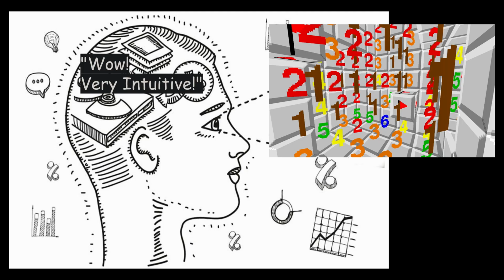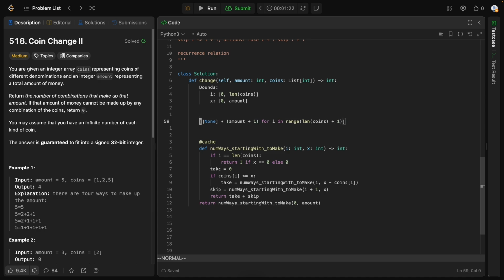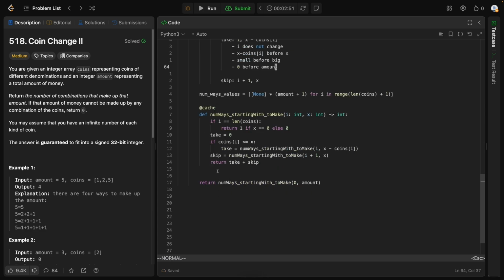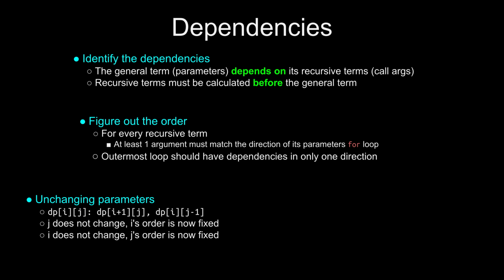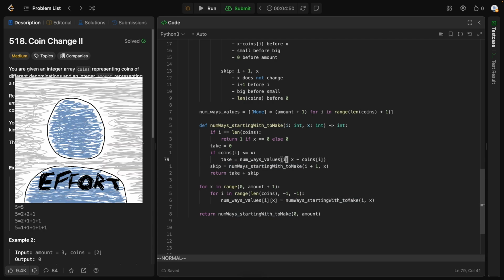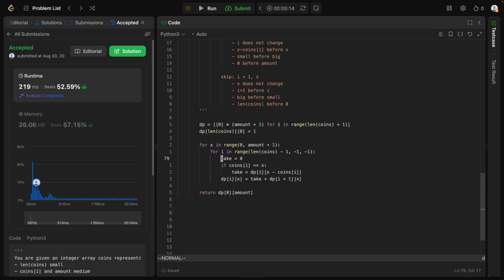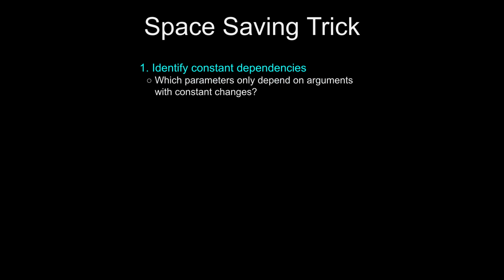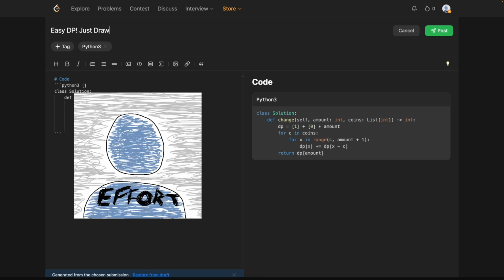Recursive to iterative dynamic programming in 3 steps!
If you can do it recursively, you can do it iteratively. I'll show you 3 steps to convert any recursive dynamic programming solution into an iterative one: defining bounds, managing dependencies, and replacing recursive calls with values!